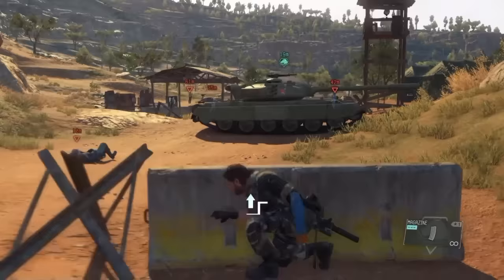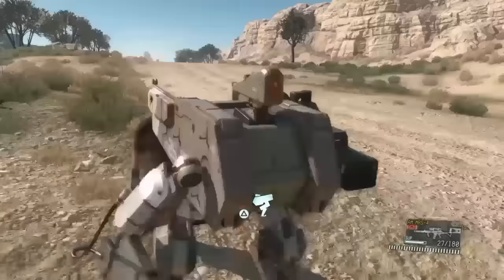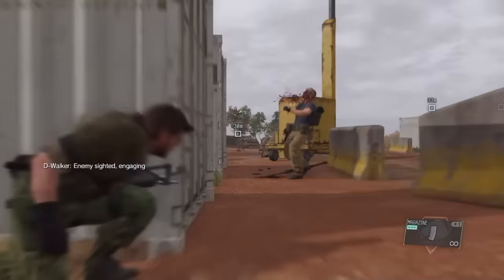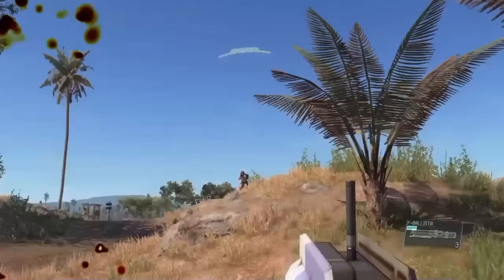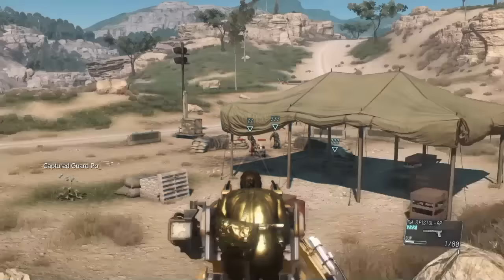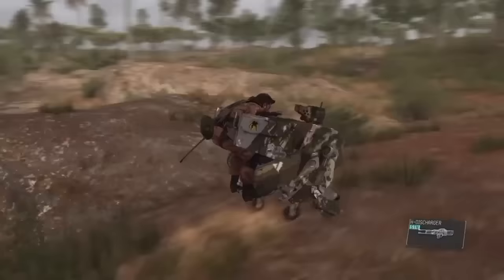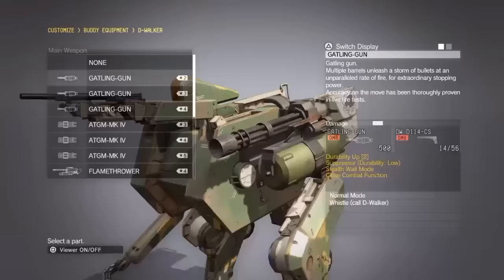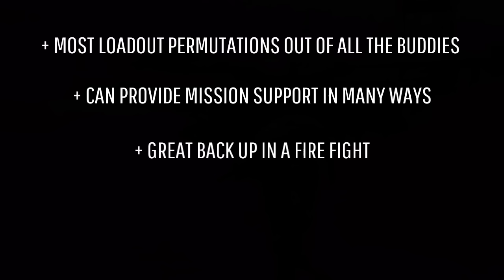MGSV: D-Walker - A User's Guide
The third video in a series about the buddies of Metal Gear Solid V: The Phantom Pain. D-Walker, a robot that pretty much breaks all of Asimov's Laws, is the subject for this video. Naughty naughty.